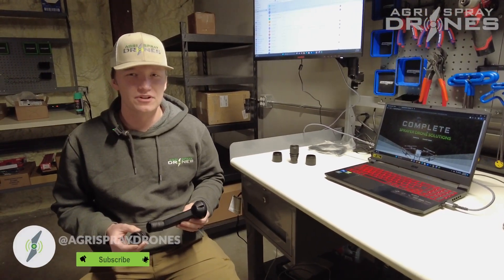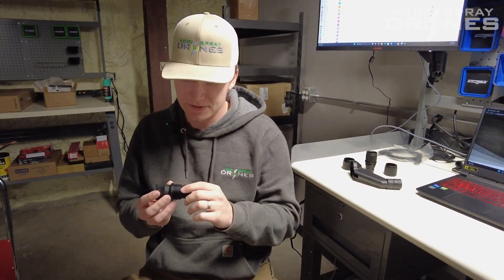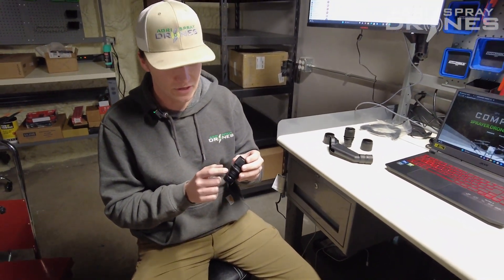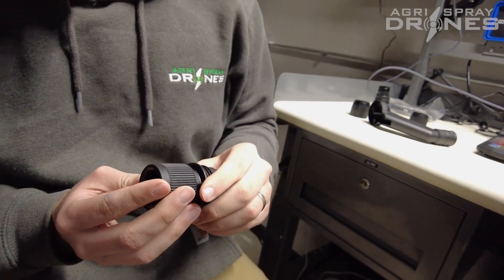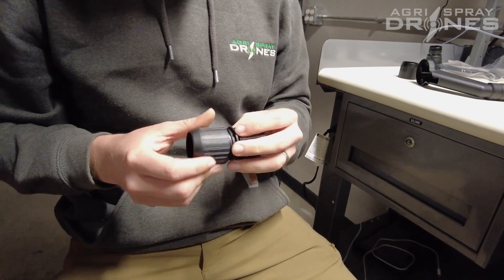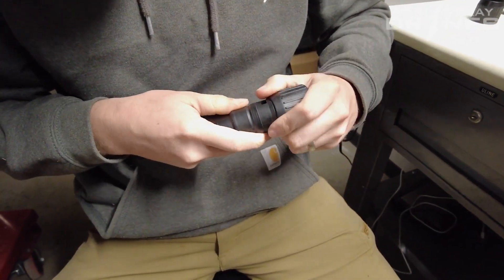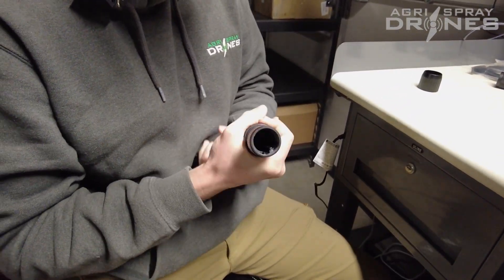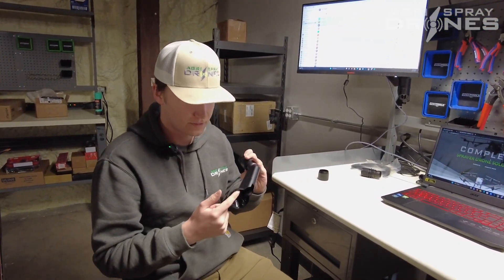Centrifugal Spray Rod Assembly | DJI Agras T40 | Agri Spray Drones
The AgrasT40 has two centrifugal spray rods for spraying product. From time to time you may need to replace or repair these. Press play on this short tutorial to see how to assemble these rods.